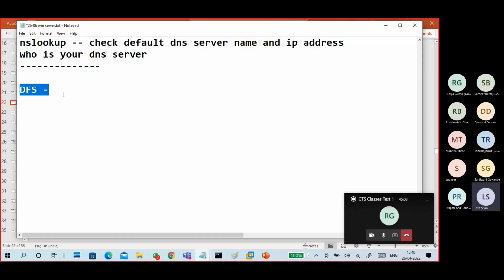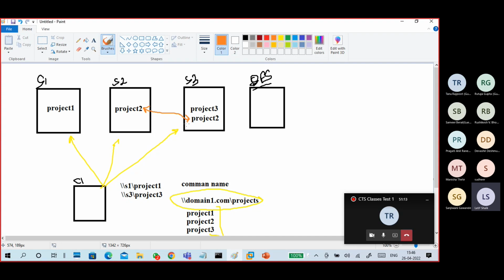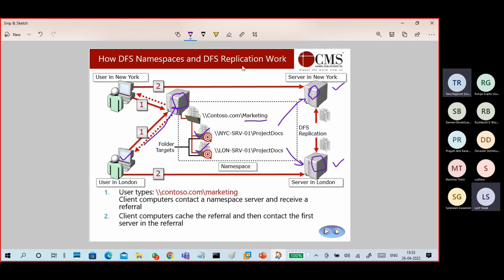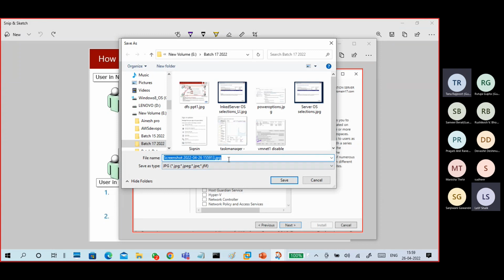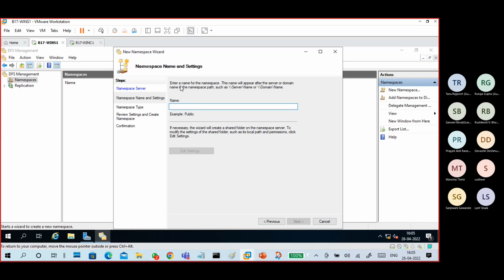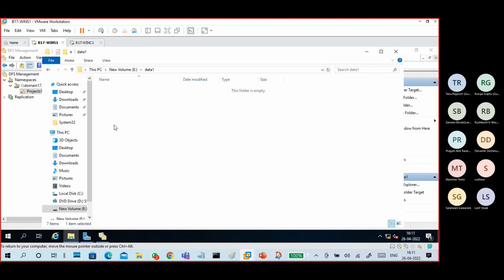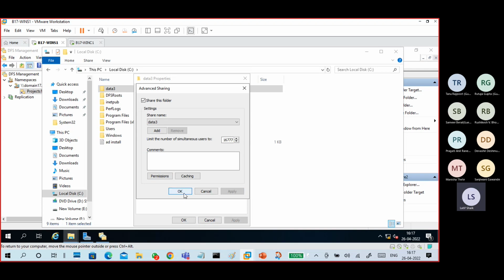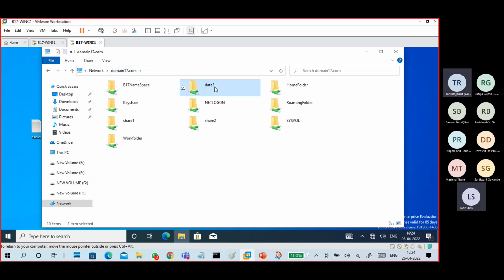(B17) Windiws Server part19 DFS-Distributed File System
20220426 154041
DFS -Distributed File System
DFS incorporates technologies that provide fault-tolerant access to geographically dispersed files

DFS technologies include:
DFS Namespace
DFS Replication

What Is a DFS Namespace?
DFS namespaces can be configured as:
Domain-based namespace
Namespace is stored in AD DS
Increased redundancy for namespace hosting

Standalone namespace
Namespace is stored on the local server
Only redundant of stored on a failover cluster
Deploying Namespaces to Publish Content
To configure a namespace for publishing content:
Create a namespace
Create a folder in the namespace
Add folder targets
Set the ordering method for targets in referrals

Optional tasks:
Set target priority to override referral ordering
Enable client failback
Replicate folder contents using DFS-R
Delegate namespace administration
2 servers and 1 client

1 server

-server manager - manager - add roles and feature
-nextnext -- role - file and storage - file and iscsi - DFS namespace